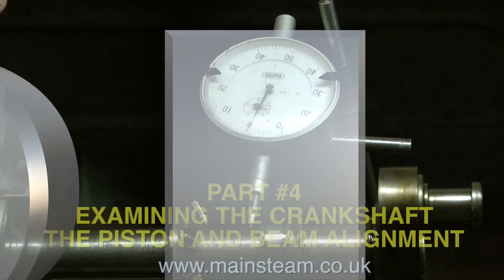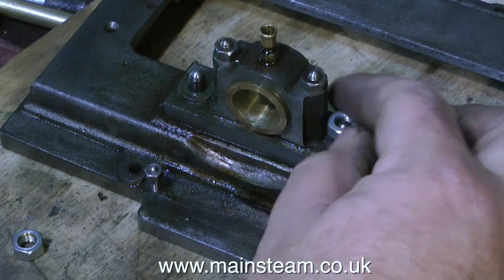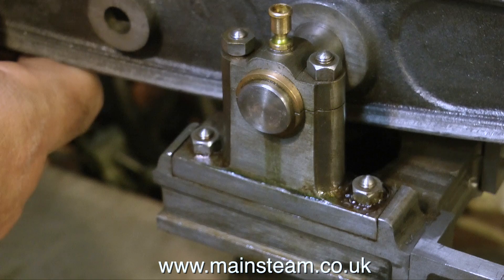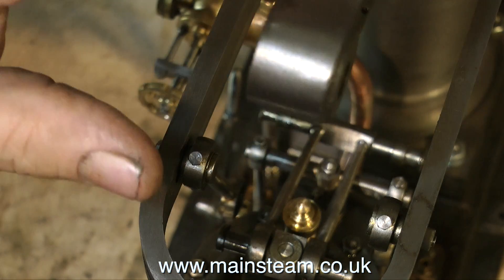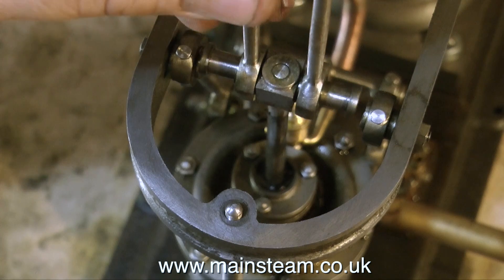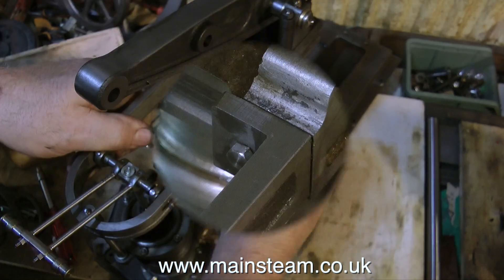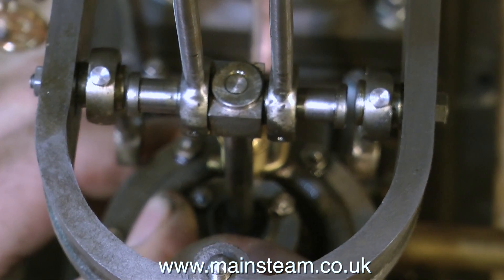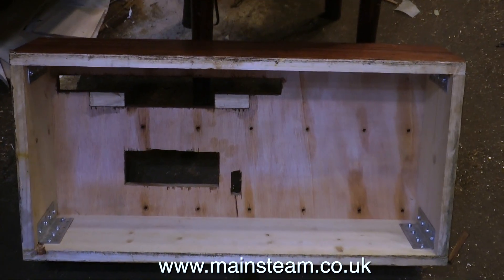STUART MAJOR BEAM ENGINE REBUILD - PART #4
Stuart Major Beam Engine Rebuild - Part #4. The mystery of why this engine is so badly put together deepens with every episode.